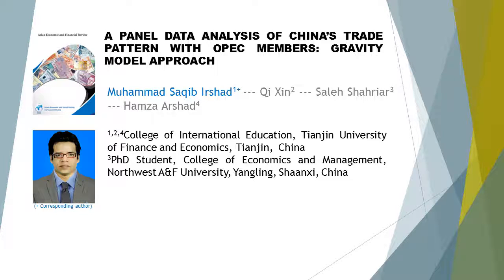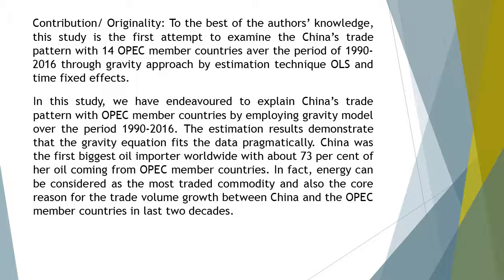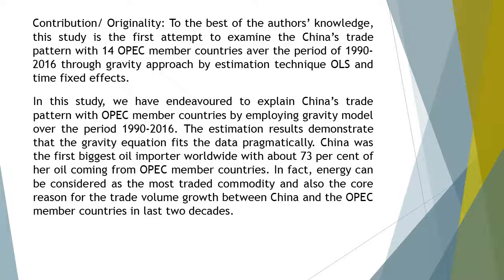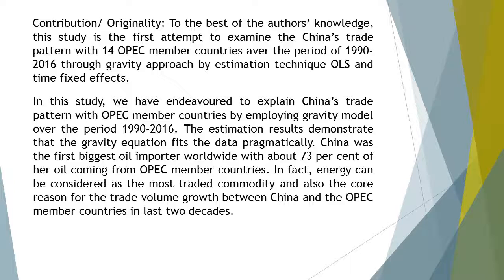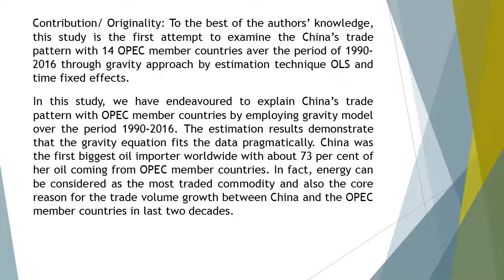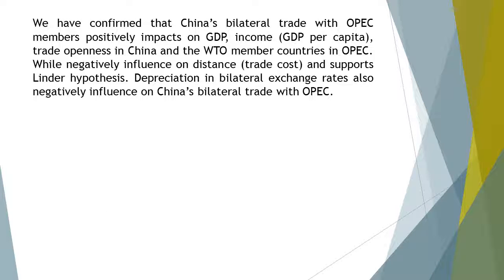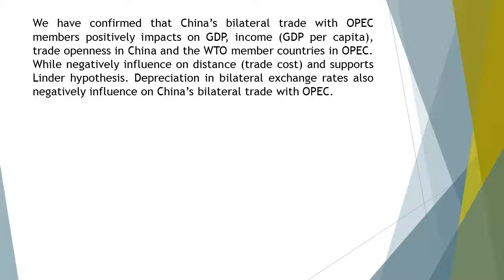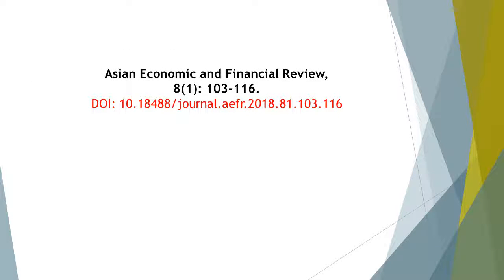A Panel Data Analysis of Chinas Trade Pattern with OPEC Members Gravity Model Approach AEFR 81 103 1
A Panel Data Analysis of Chinas Trade Pattern with OPEC Members Gravity Model Approach